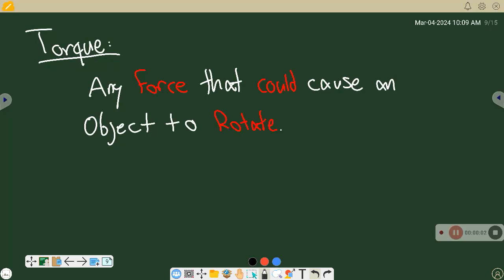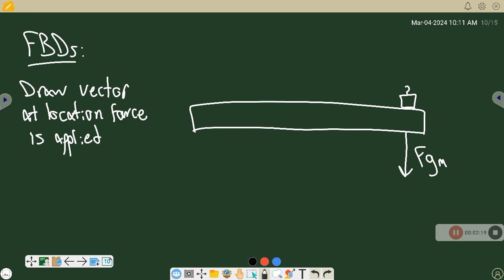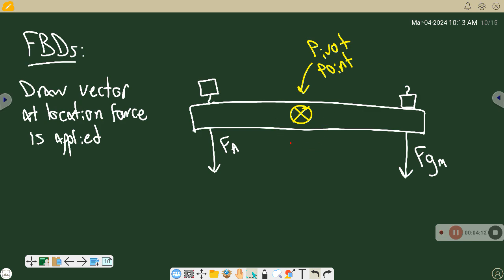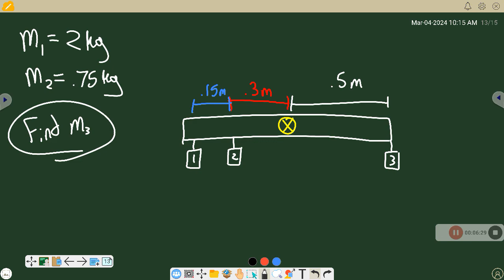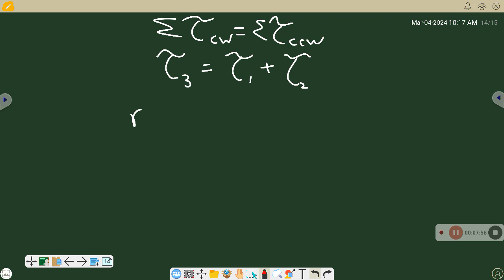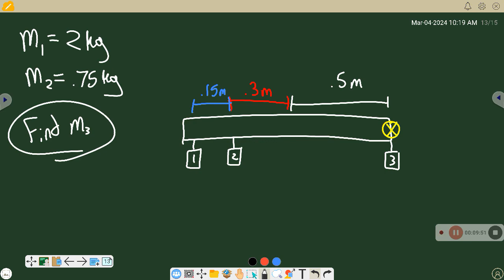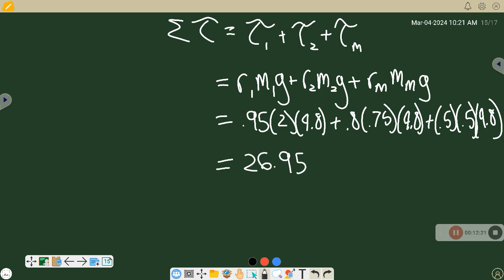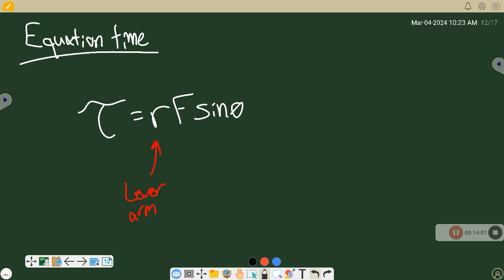Torque Notes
A video version of the notes we took in class on torque and static equilibrium